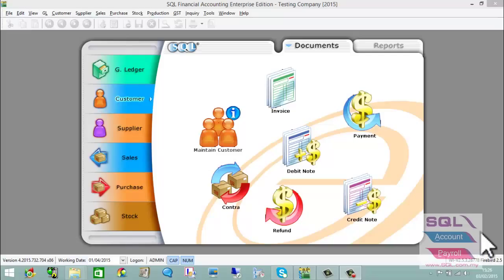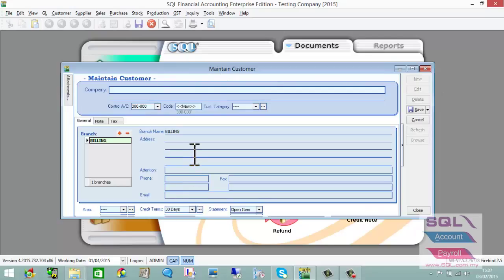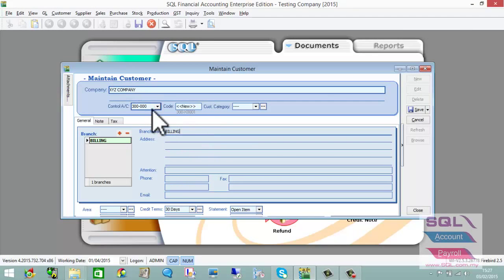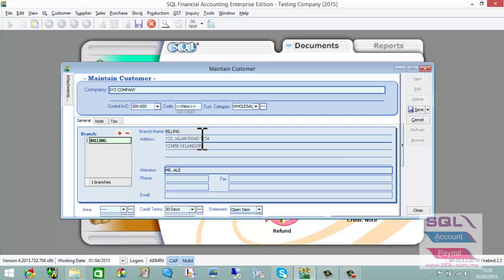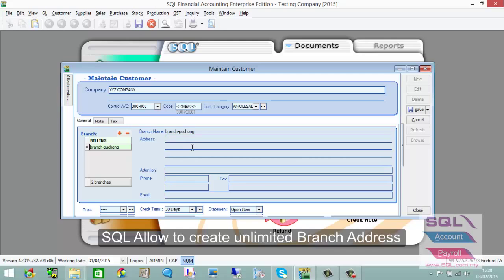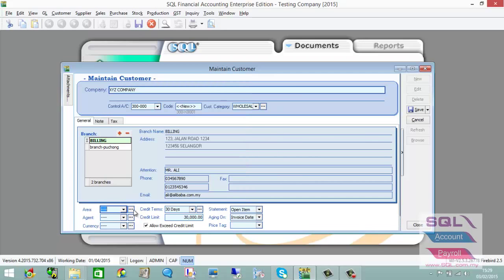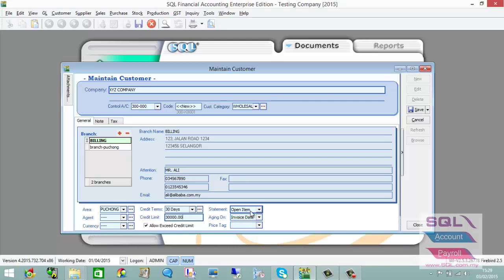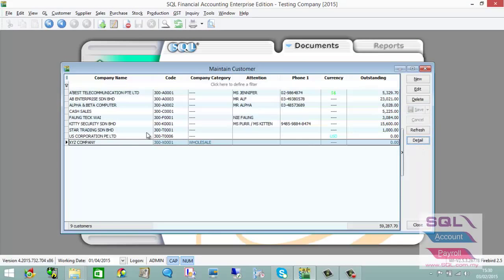04 01 Maintain Customer